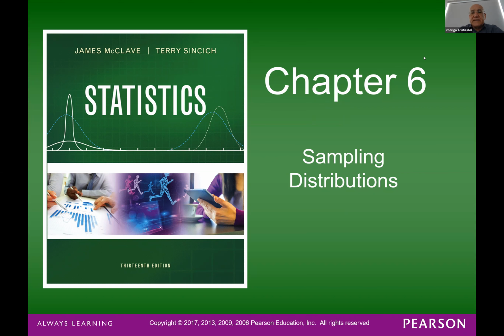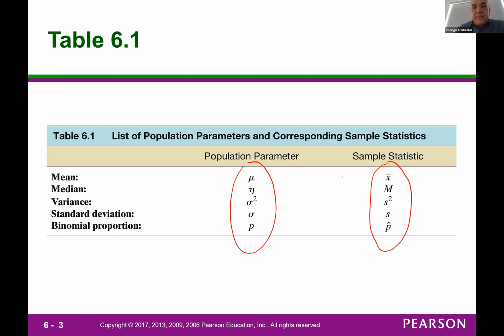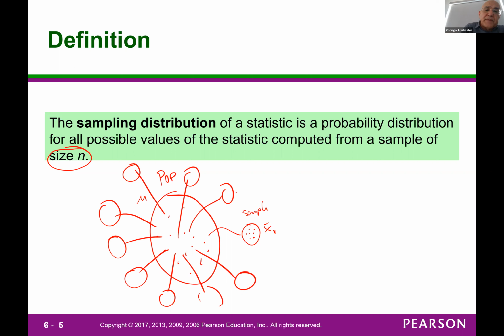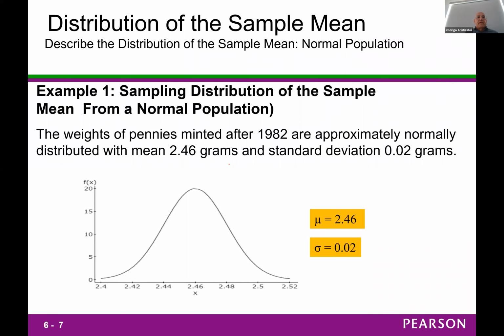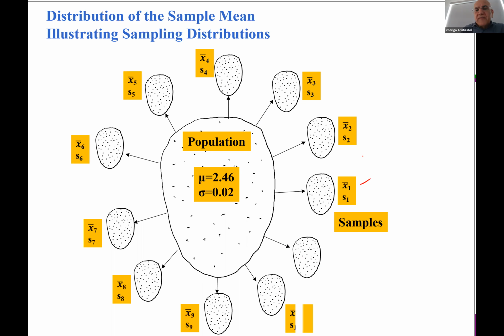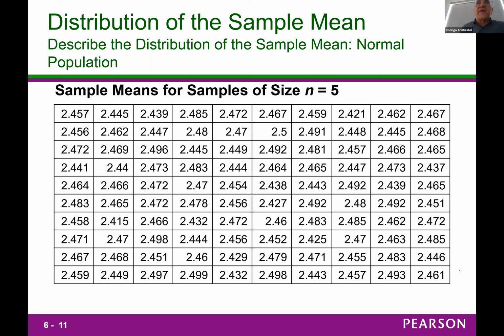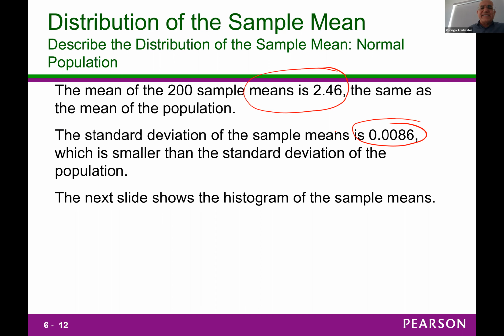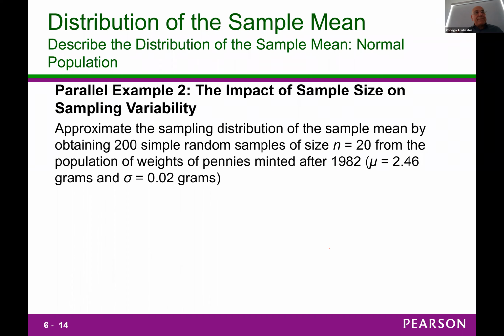6.1 | Sampling Distribution - Introduction